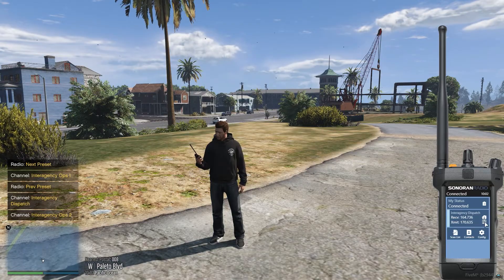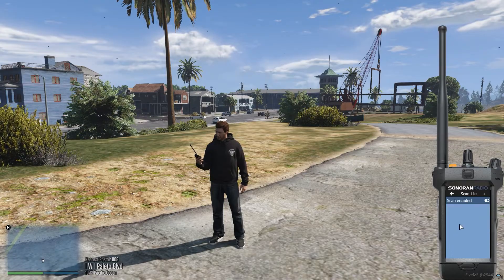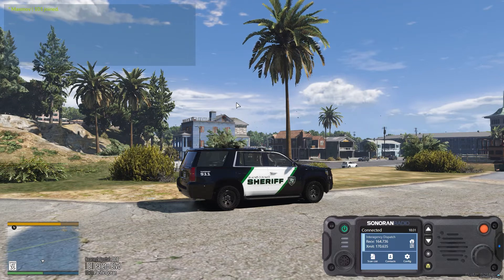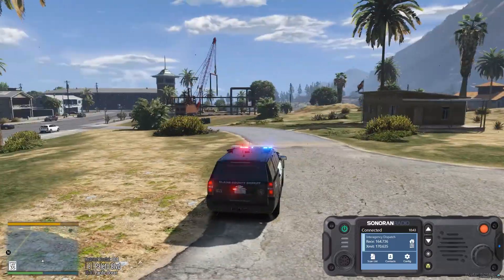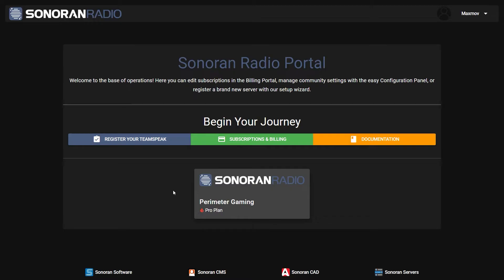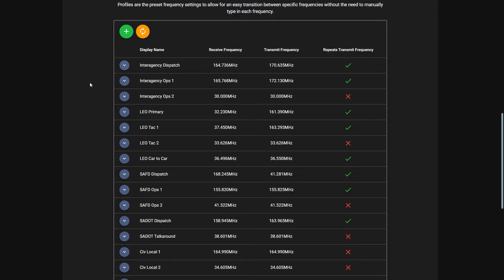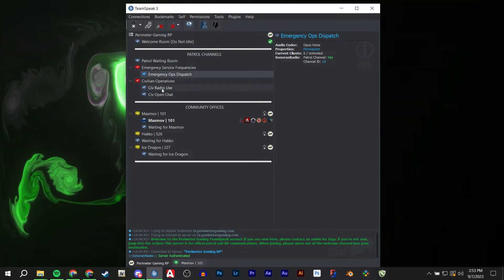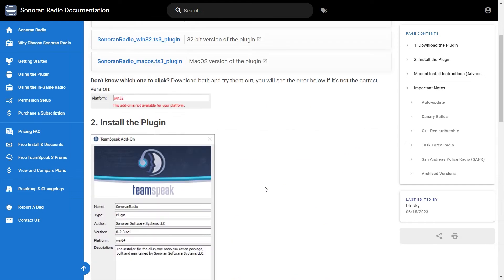Setting up your RADIO for FiveM | Sonoran Radio Tutorial for Users and Servers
Ready to master communication in your FiveM server or game? Today I cover how to set up Sonoran Radio as a first time user as well as configuring basic settings as a user.

✅Video Notes:

Intro 00:00 - 00:36
Basics as a User 00:36 - 03:35
Setting up a Server 03:36 - 05:14
Installing the Plugin 05:15 - 06:14